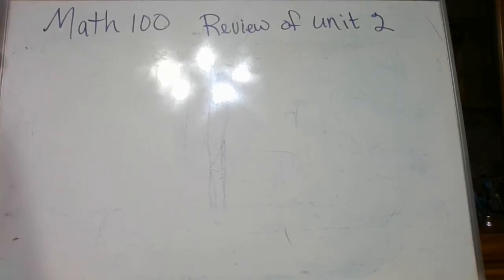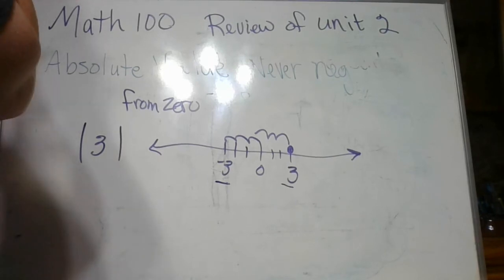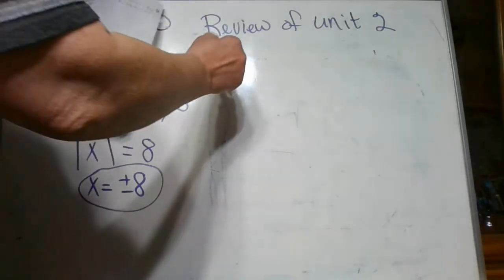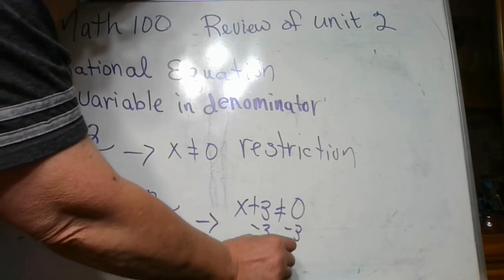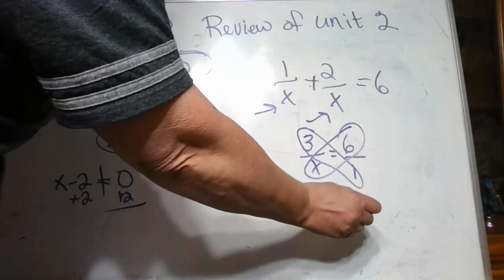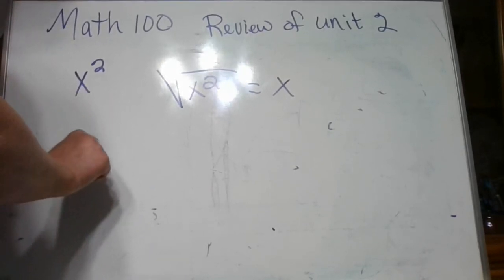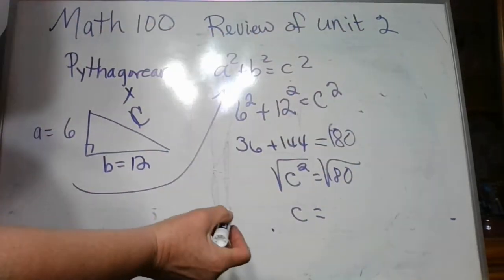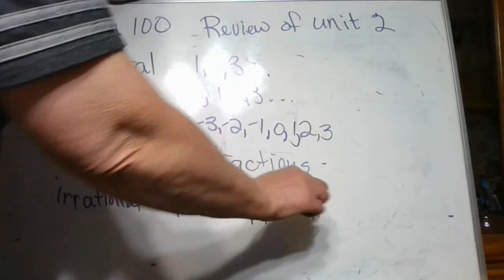Math 100 Review of Unit 2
MSU Class Math 100 Reviewing Unit 2